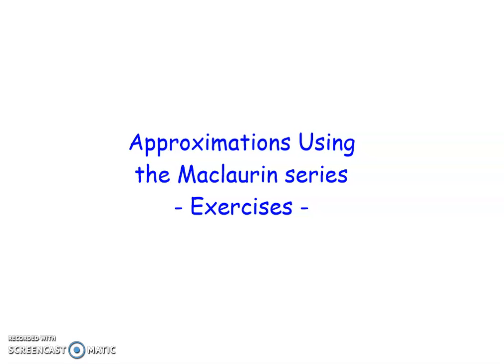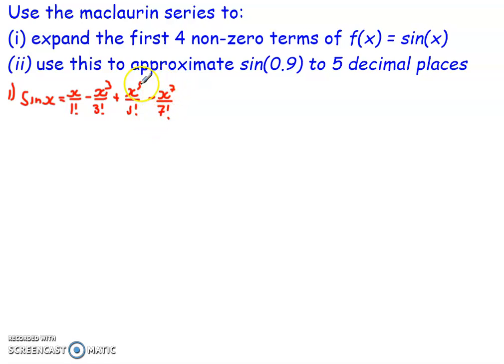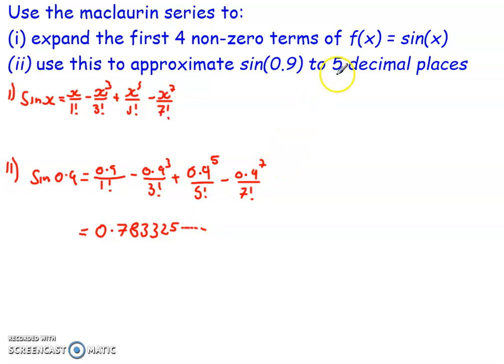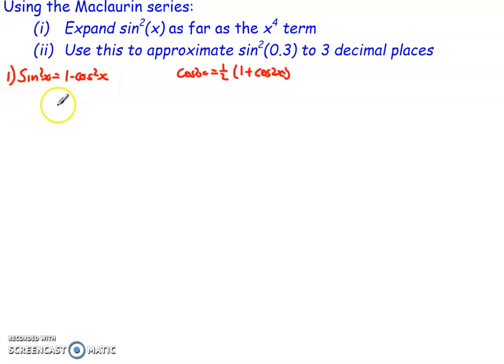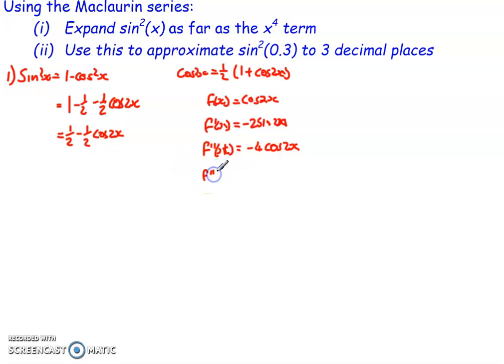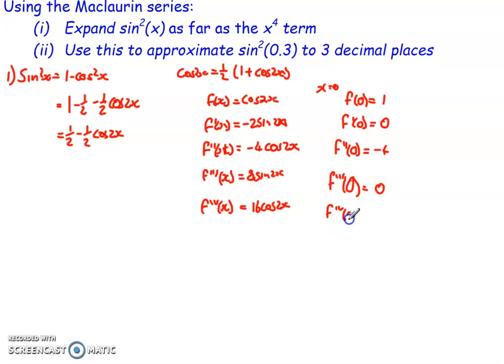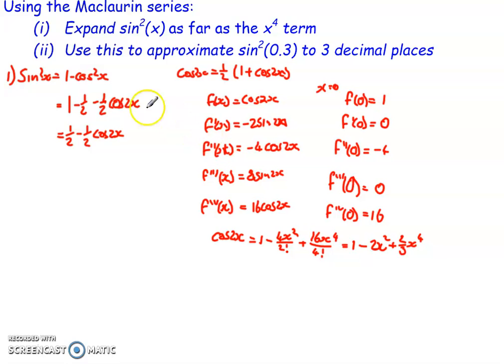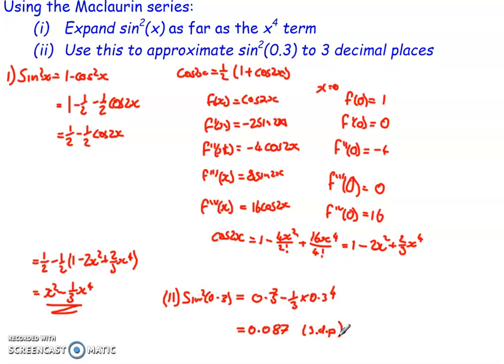Maclaurin Expansion Approximations Exercises